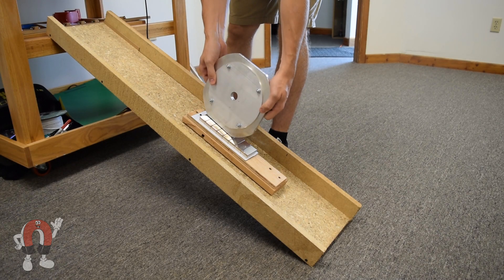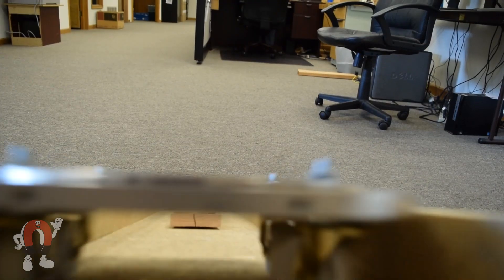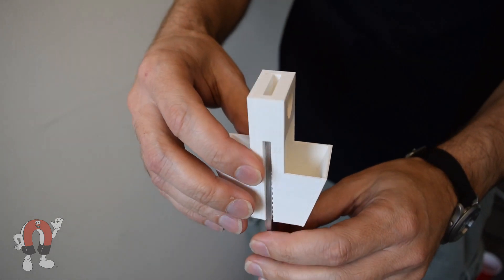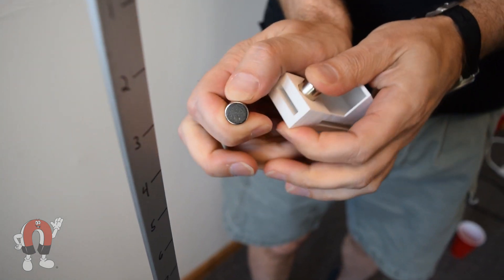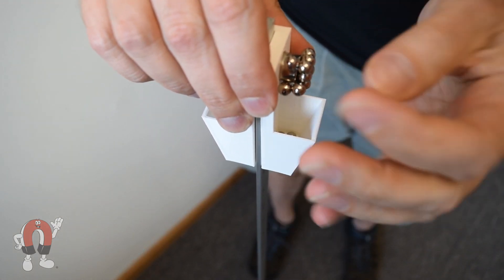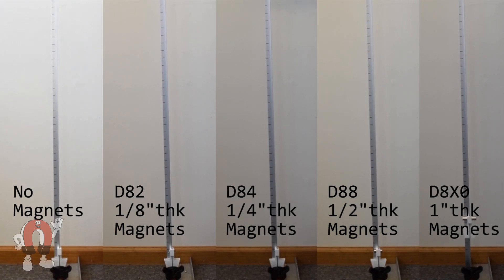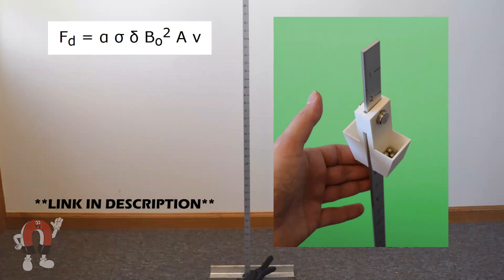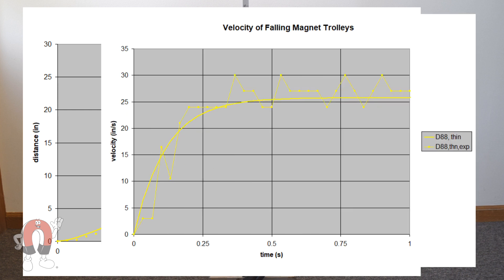Calculating Eddy Currents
Some of the most popular magnet demonstrations highlight eddy currents. We’ll explore a formula that calculates the eddy current forces, and try to merge that theory with experimental testing.  We hope to figure out how to estimate these interesting forces.